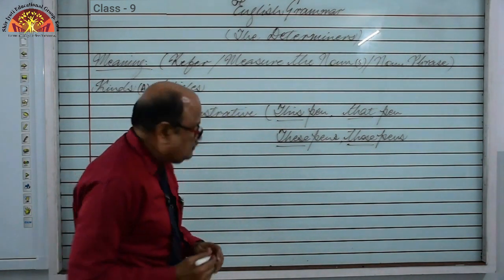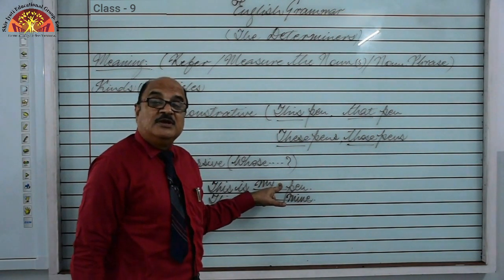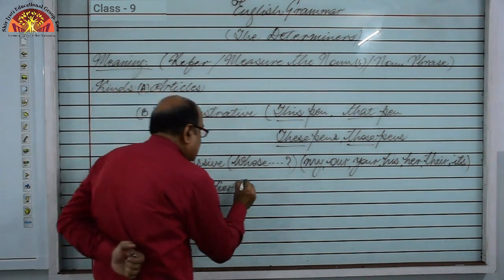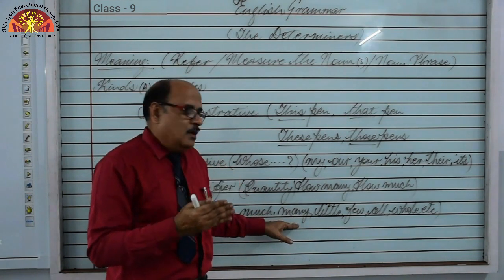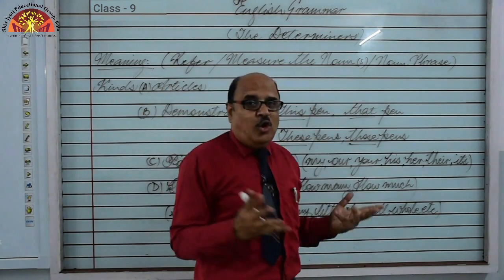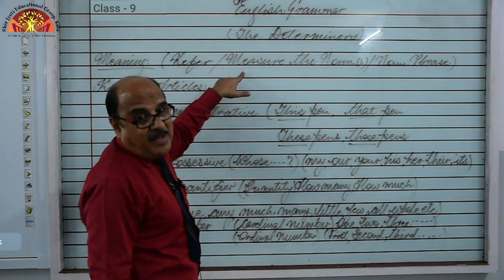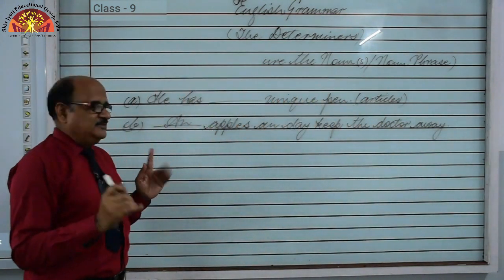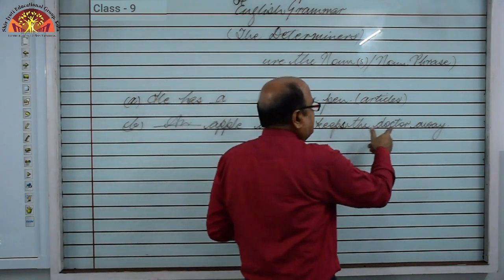9 English Grammar Determiners {Link 2}